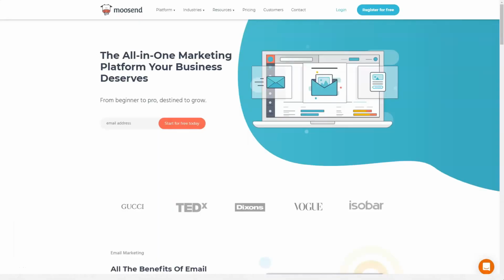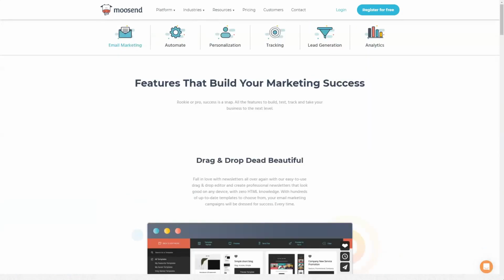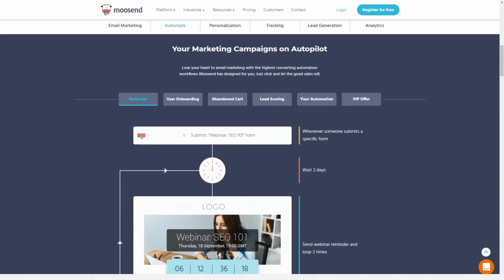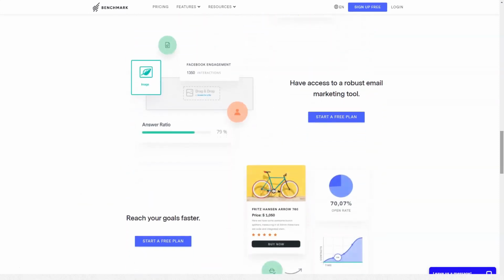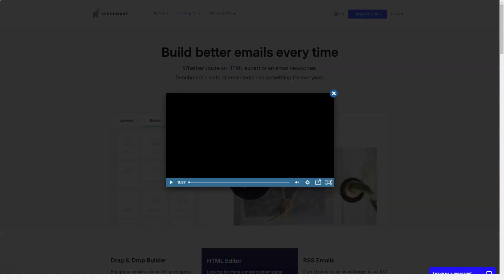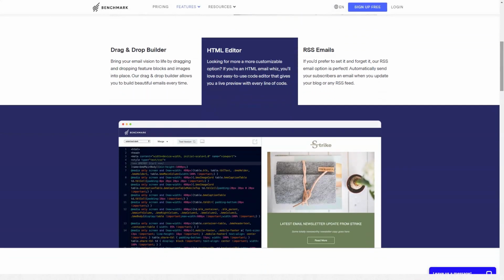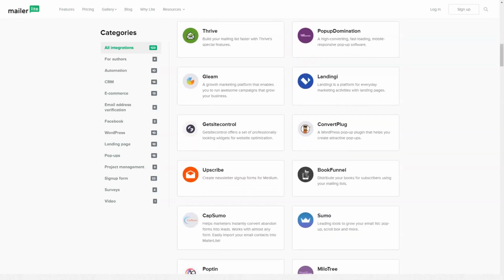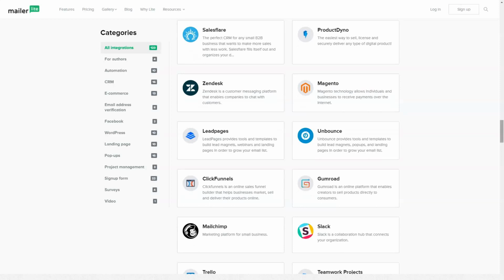Top 3 Email Marketing Services For Beginners - 4 Tips For Success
Looking for the best email marketing software? I've tried all of them and in this video I reveal my top recommendation for the best email marketing platform this year!

Email Marketing is still one of the best ways to boost the revenue of your business! But how do you find the best email marketing tool that works for your specific business? Well, this video will give you the answer :)